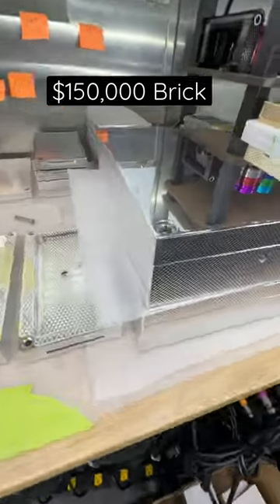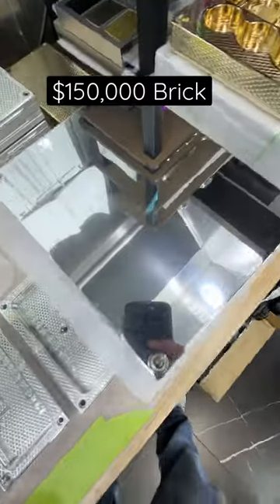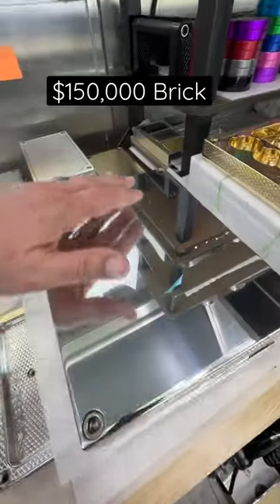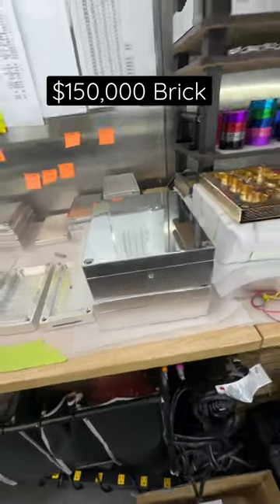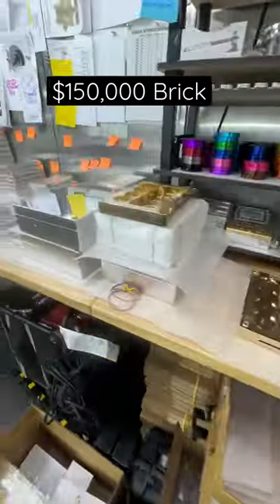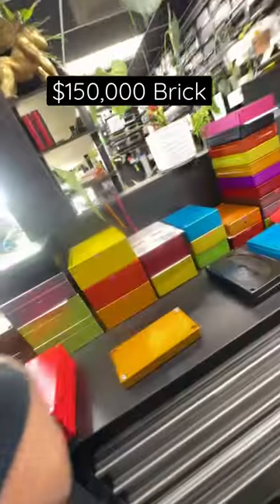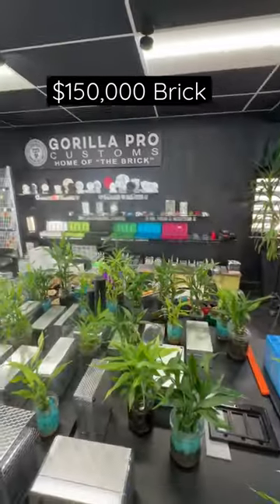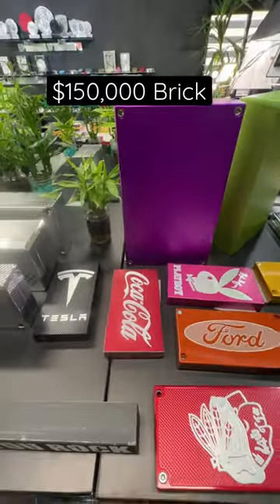💰💰💰 $150k Brick Options | GorillaProCustoms.com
Invest in our $150k Brick options to keep your money safe. Choose from gold coins, silver bricks and more. Visit GorillaProCustoms.com today!